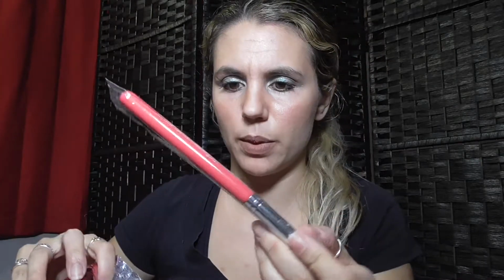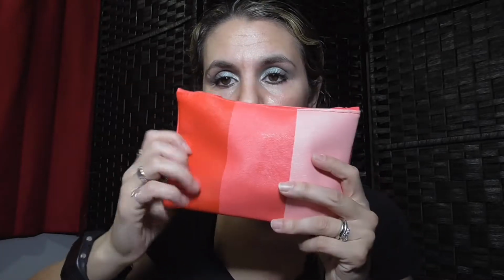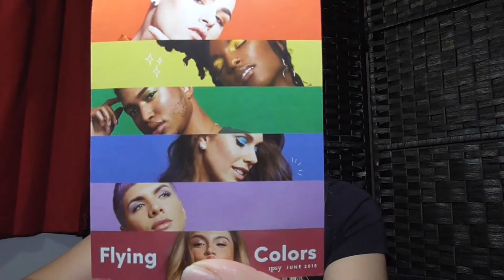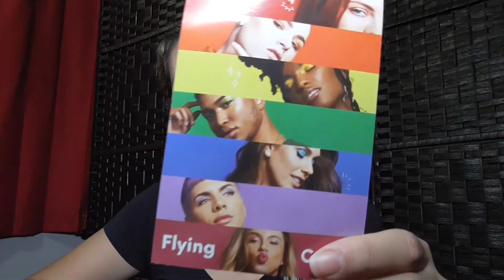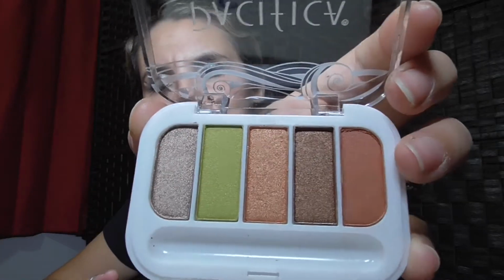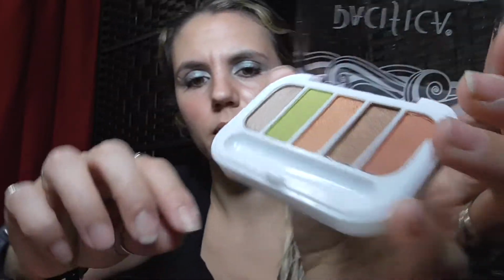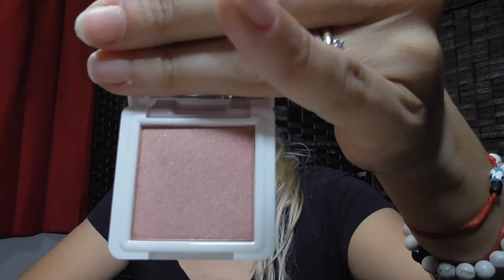IPSY #1 - June 2018 unboxing and swatching !! (beauty box) ♡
Hi Beauties-

This is one out of the two ipsy bags that i get , if you are interested in seeing the next unbagging, please SUBSCRIBE to my channel and click the bell so you can see it as soon as i upload it.

if you want to see my Ipsy Unbagging  for my two Ipsys in May 2018 , here are the links

I hope you guys like my channel, please leave any comments below, if you want to request a future video , please do so:)